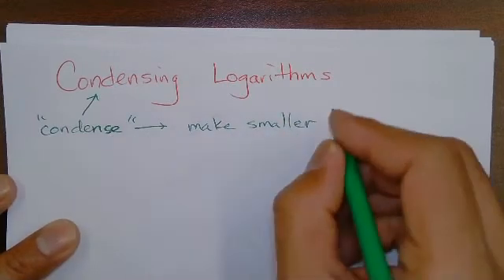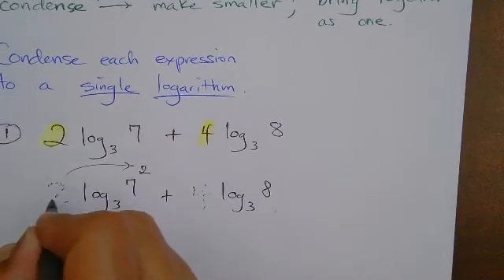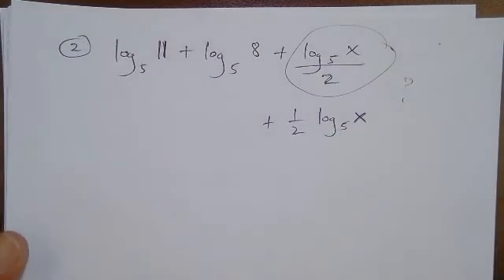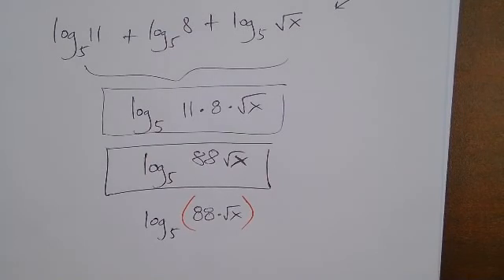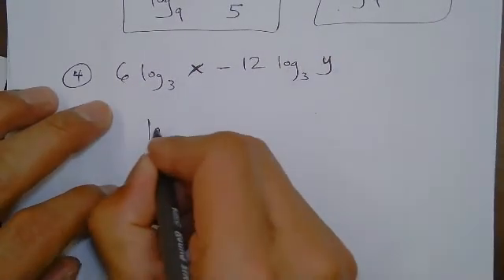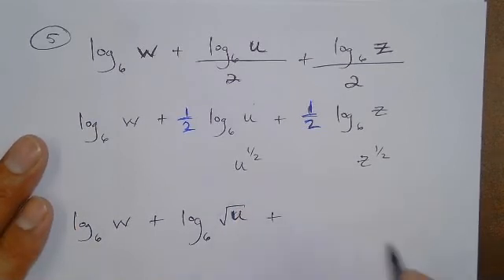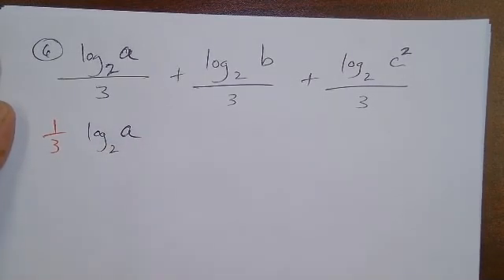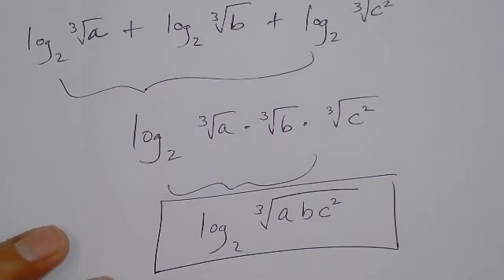Pre Calc Logarithms Properties to CONDENSE